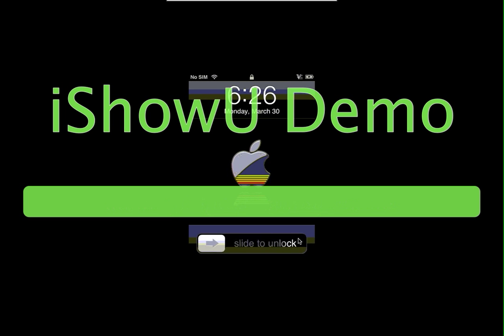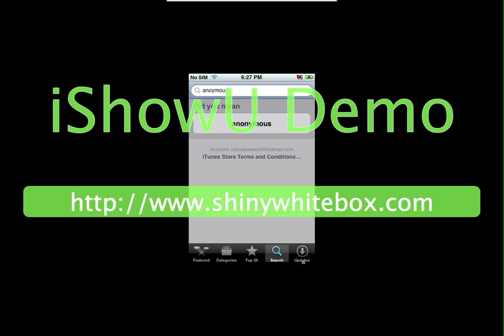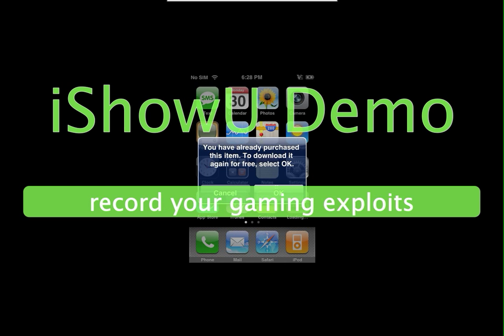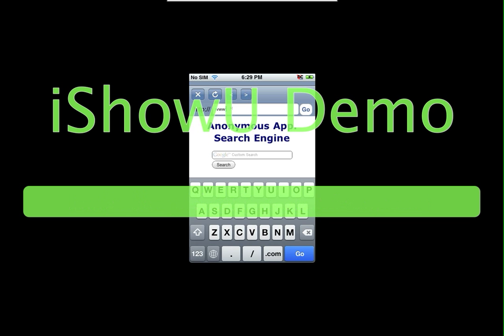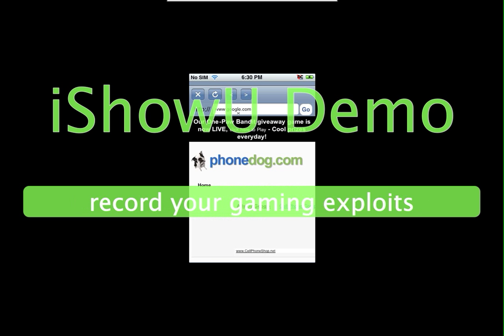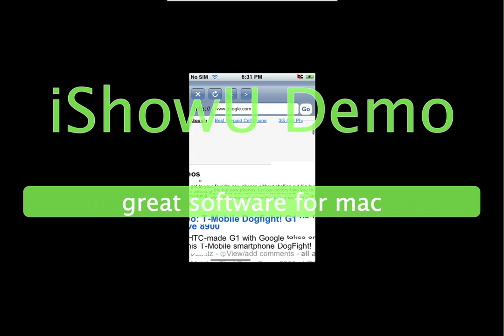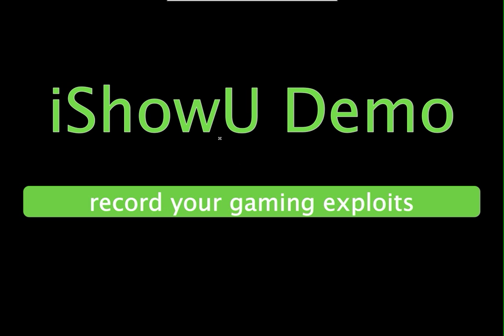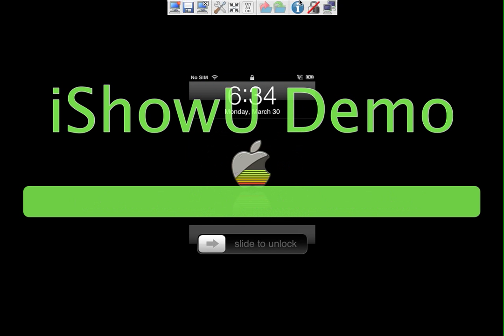iPhone App Anonymous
review sort of thing. it said its suppose to make it faster but safari is faster than that